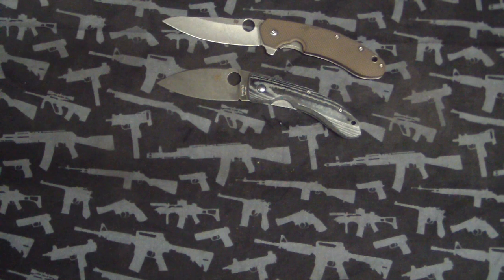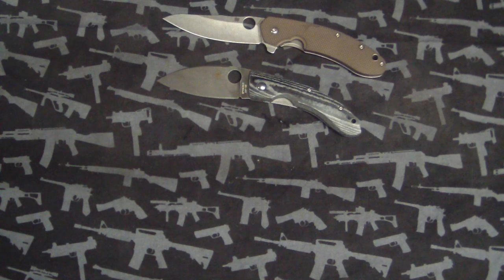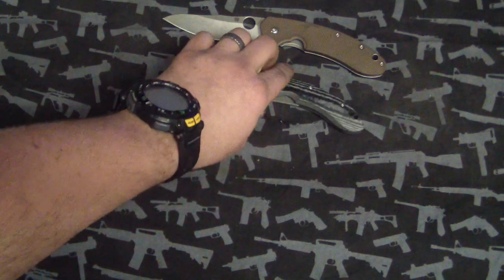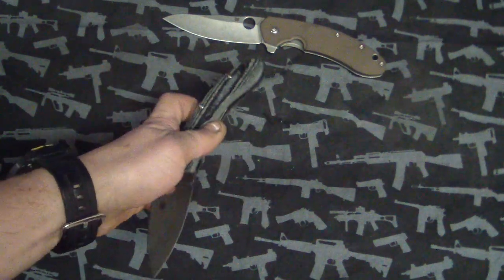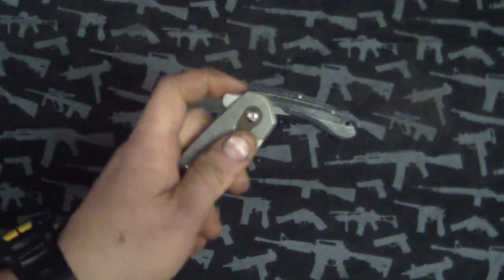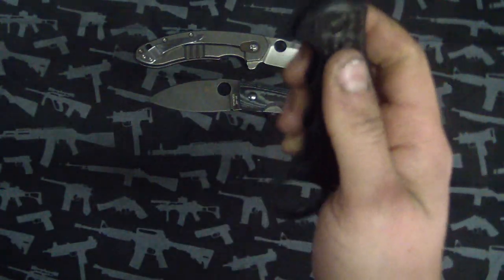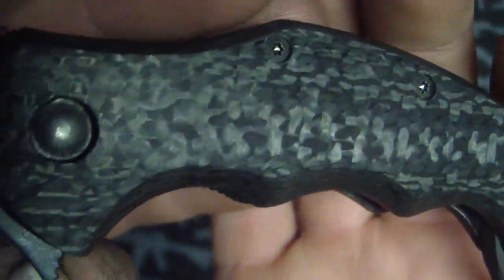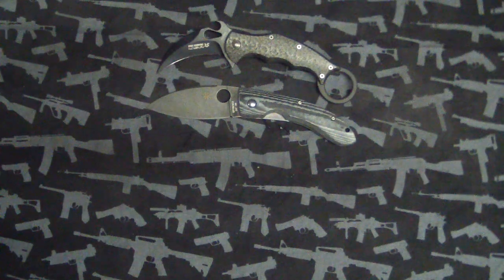Lum Chinese Complete Redo, Fox Kbit Pimpage!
Deftones in the background